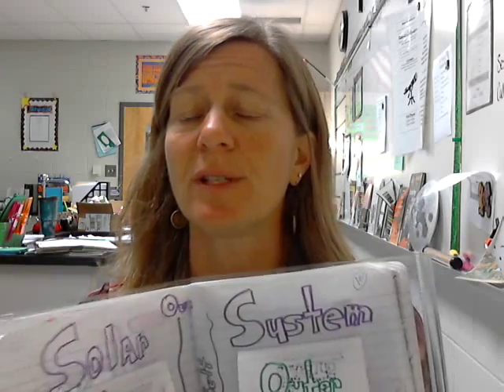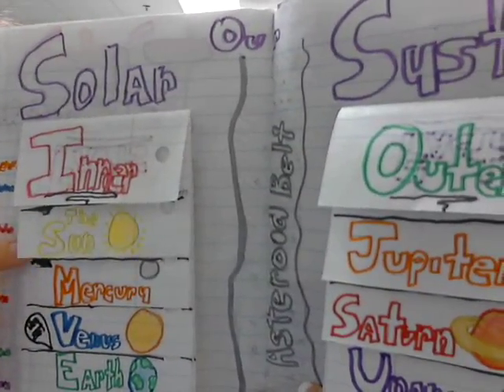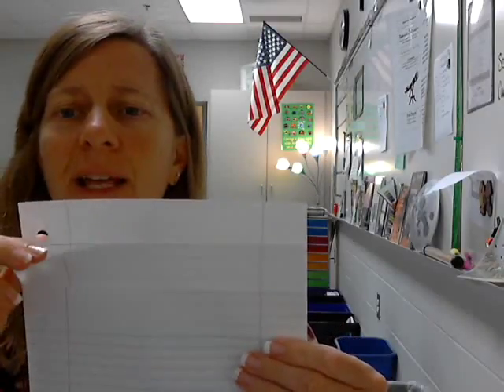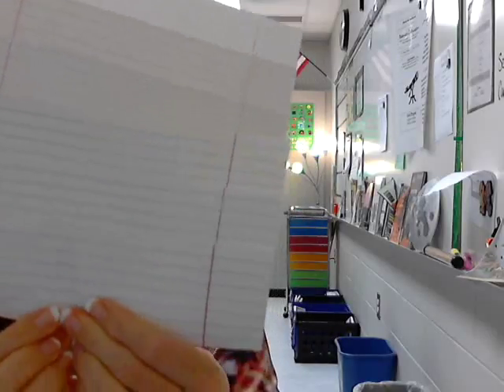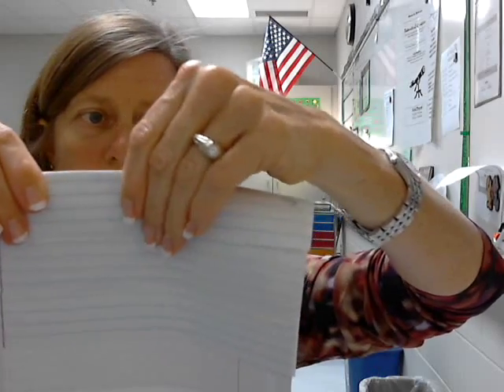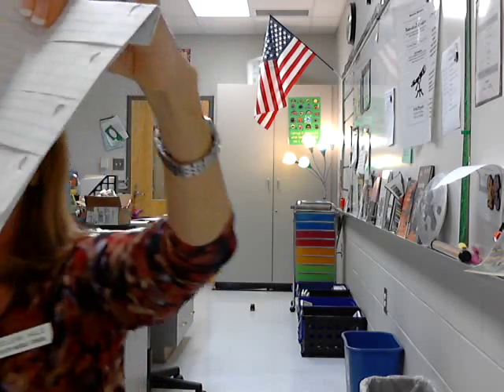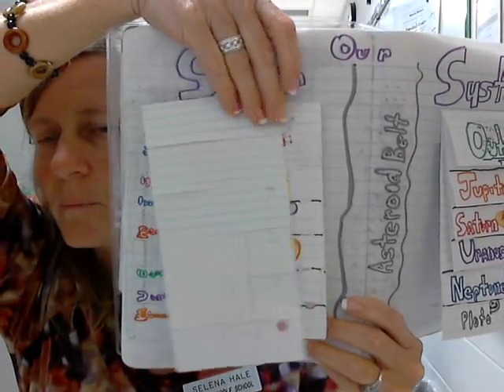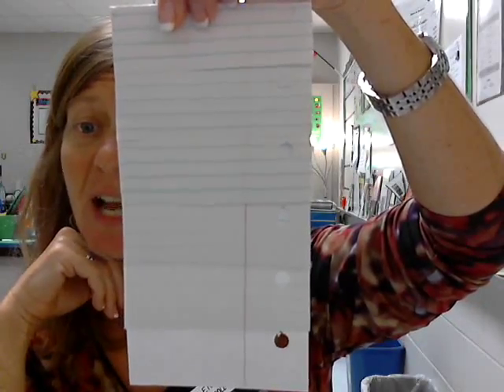Solar System Foldable Set up